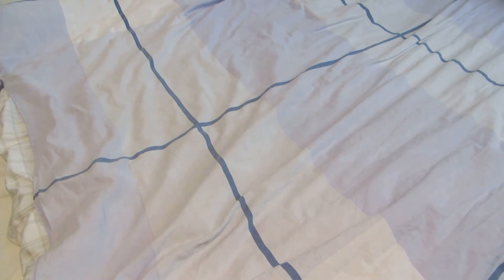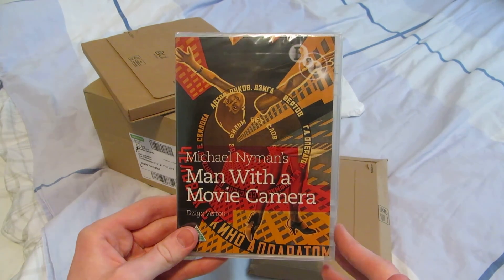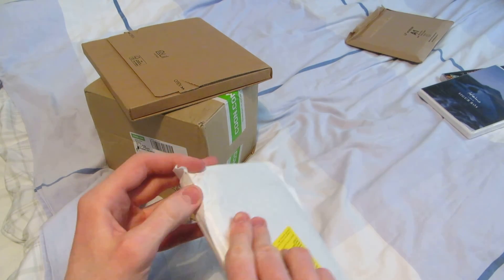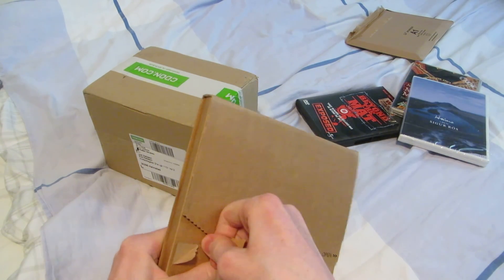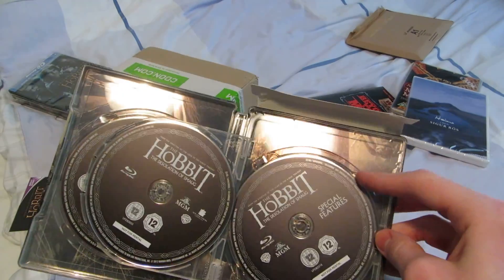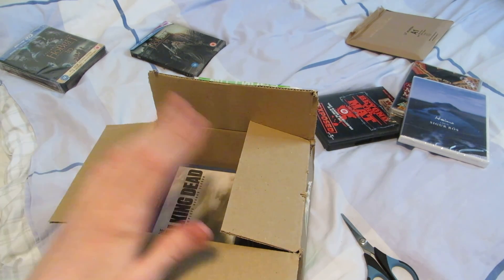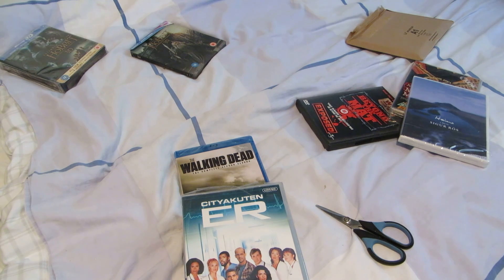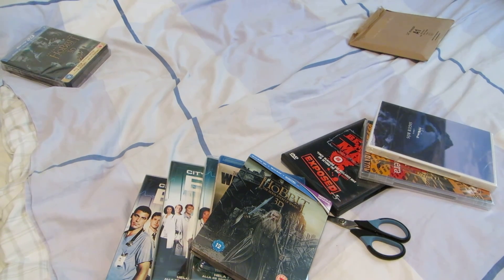DVD/Blu-ray Unboxing - April 11, 2014